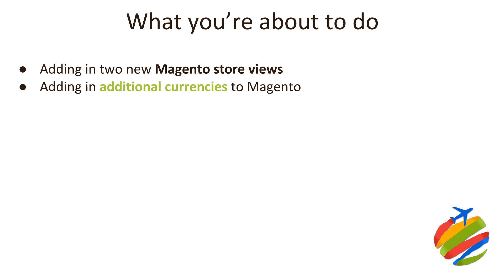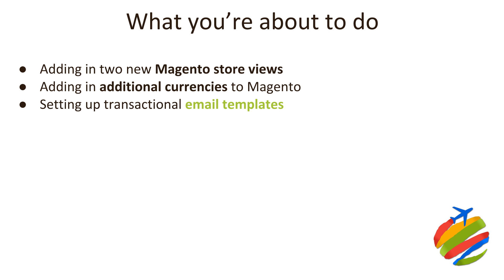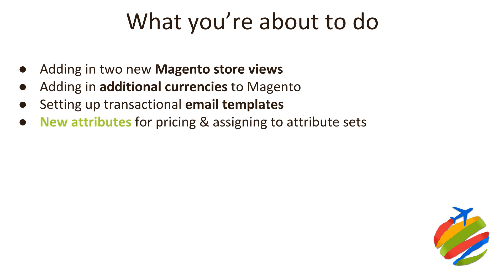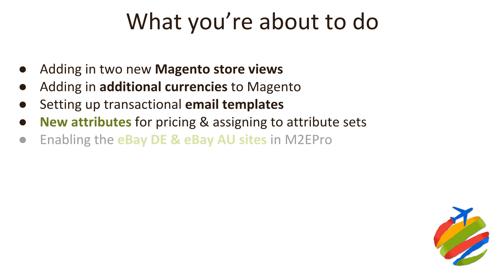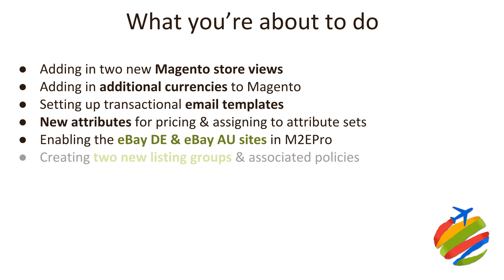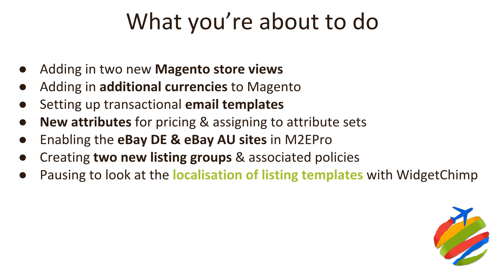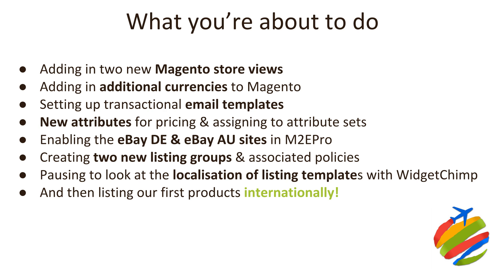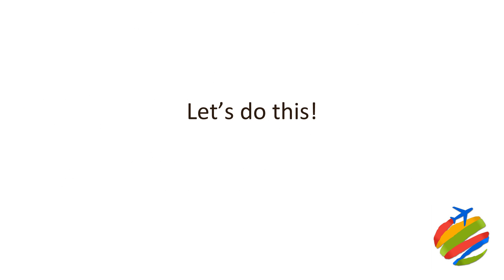Part 3 - What You're About to Do - eBay Cross Border Trade with Magento & M2EPro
Howdy, as we mentioned in the previous tutorials, selling internationally using Magento & M2E Pro is actually really easy to do.

It is that easy that we have covered all of theory needed in just a few minutes.

From here on out the rest of the tutorials are going to be hands on practical ones to help you get set up for International selling.

What You're About to do

So coming up over the next few tutorials we are going to be showing you how to:

- Add in two new Magento store views
- Add in additional currencies to Magento
- Set up transactional email templates
- Add new attributes for pricing & assigning to attribute sets
- Enable the eBay DE & eBay AU sites in M2EPro
- Create two new listing groups & associated policies
- Look at the localisation of listing templates with WidgetChimp
- And then listing your first products internationally!
- So with that said lets dive right into the next tutorial and add in the new store views.

So let's do this :)

Magento doesn't need to be just for "nerds", we have over 250 step-by-step video tutorials like this one available

Matt & Dave